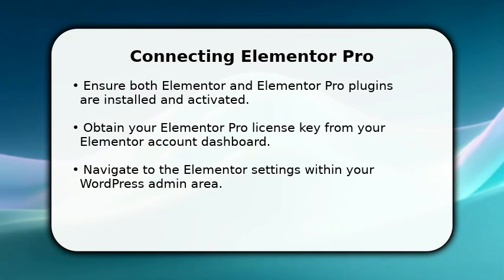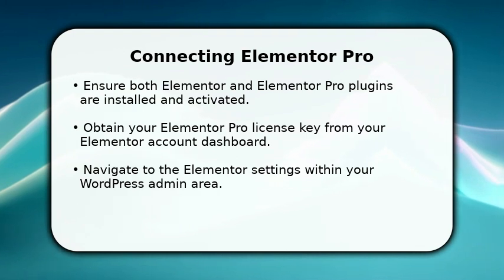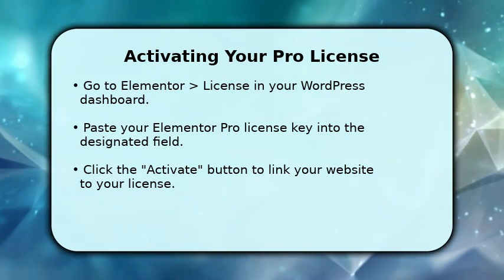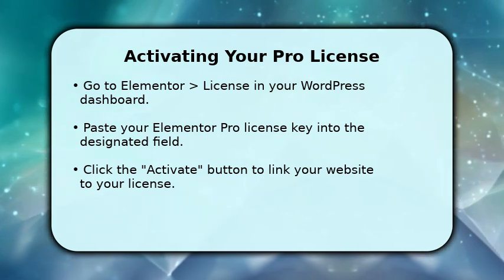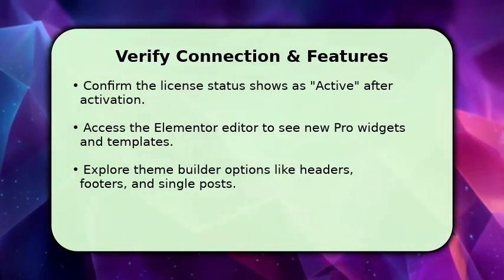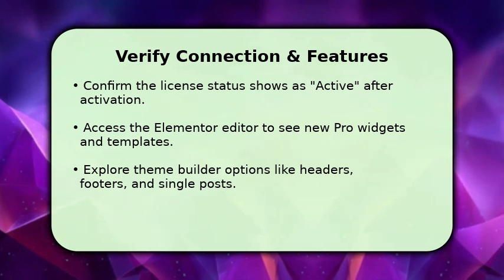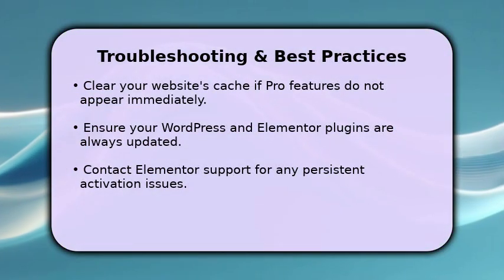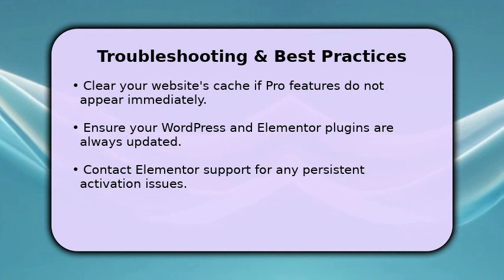How to Connect Elementor Pro - Easy Guide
▸ (t) Learn how to connect Elementor Pro to your WordPress site in this easy-to-follow guide. Discover the step-by-step process and troubleshoot common issues. Get started with Elementor Pro today!